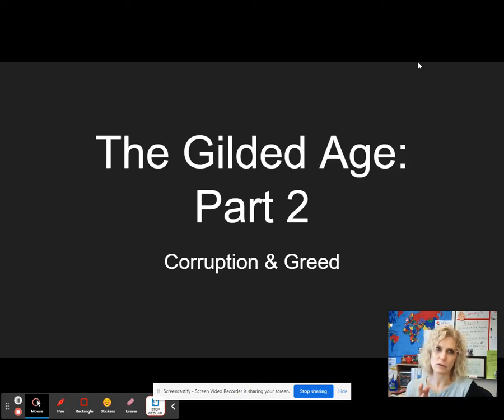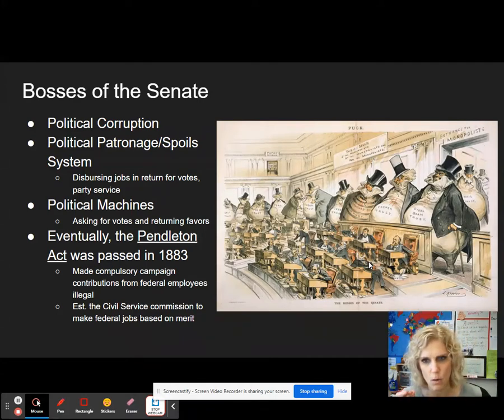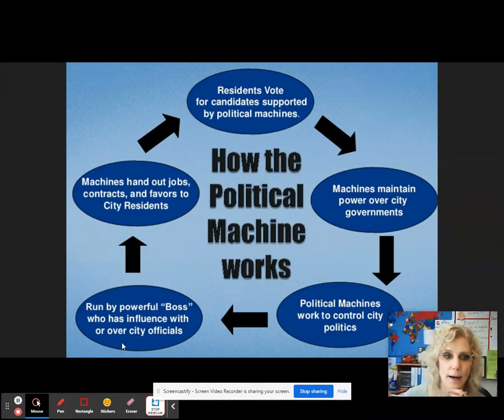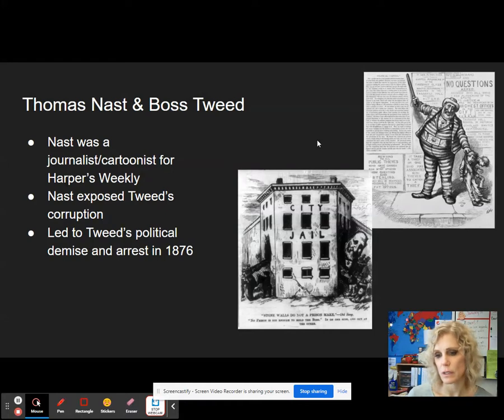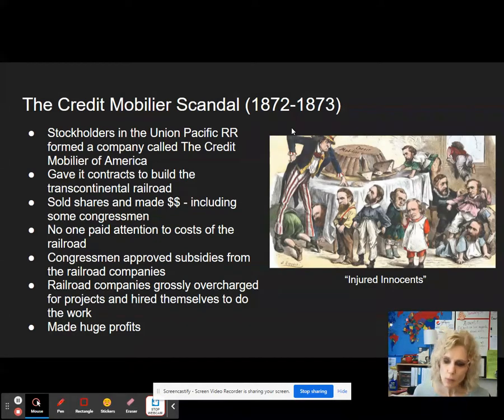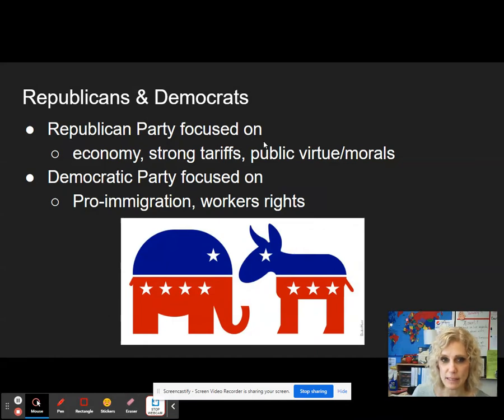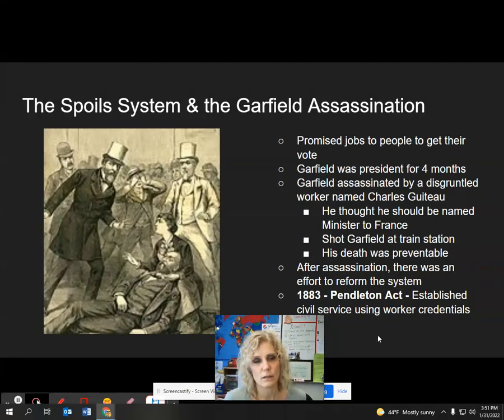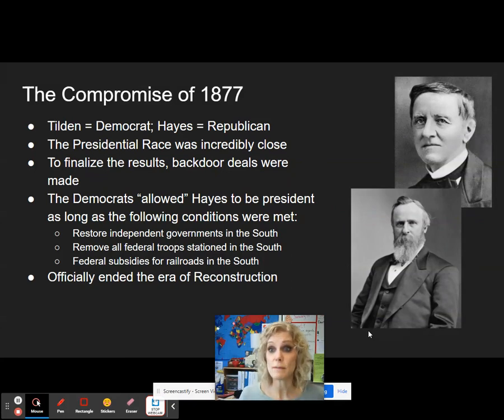The Gilded Age: Corruption and Greed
Gilded Age, Pendleton Act, Boss Tweed, Bosses of the Senate, Assassination of James Garfield, Spoils System, Political Machines, Corruption, Greed